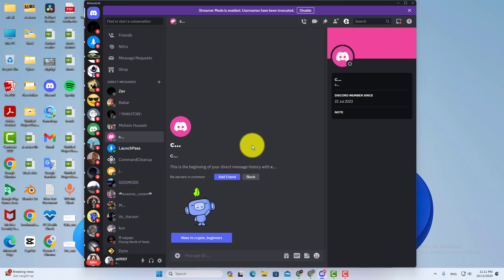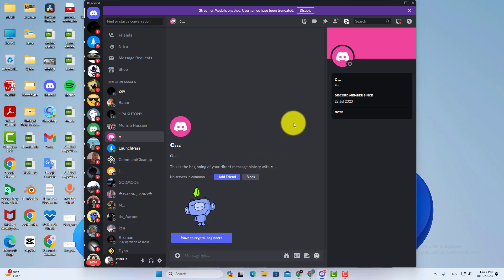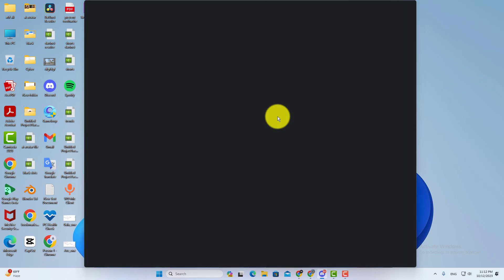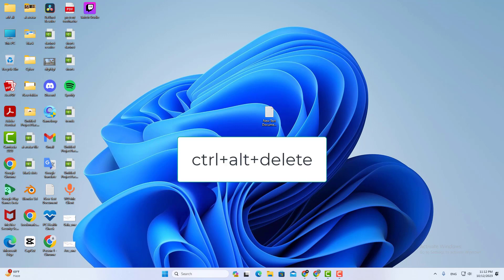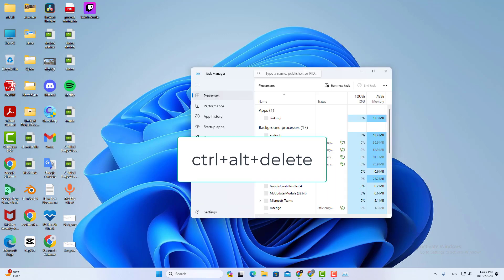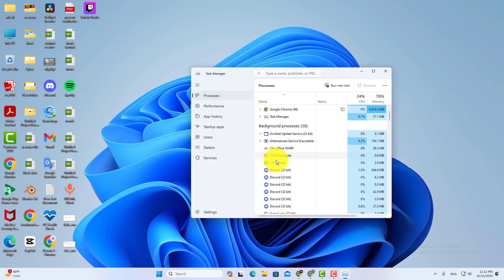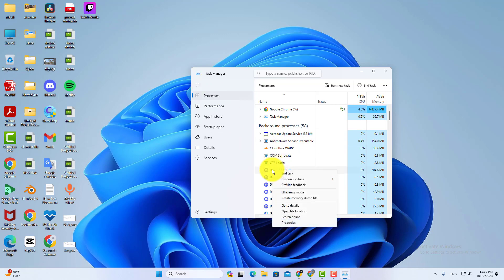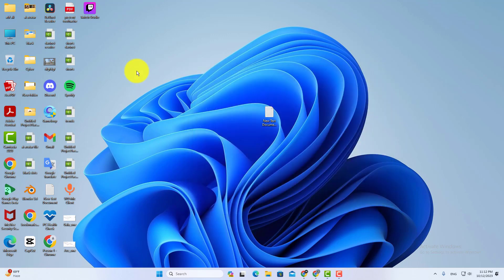How to Restart and Refresh Discord (PC - Laptop )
refresh discord, in this video you will learn how to refresh or restart your discord app.